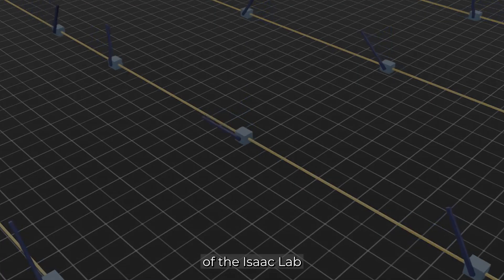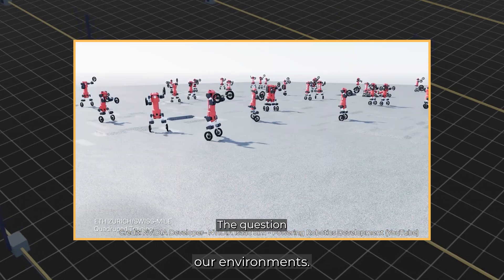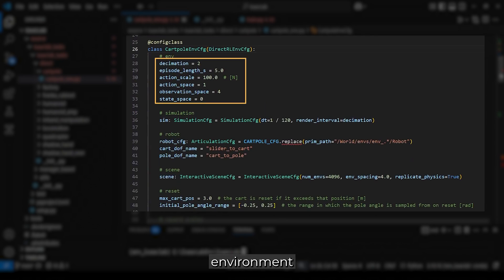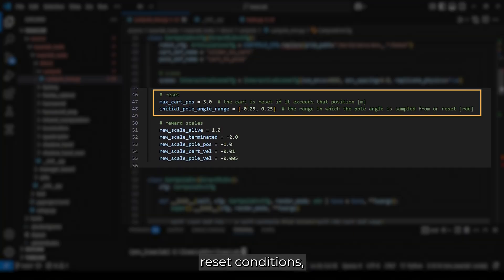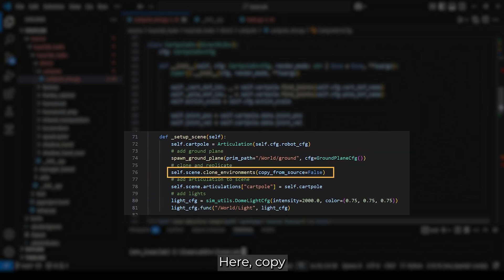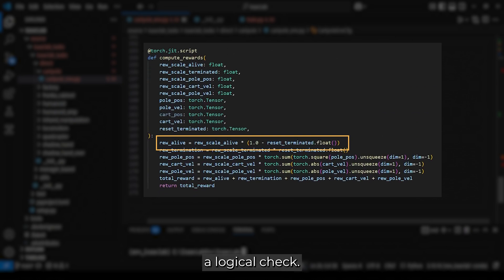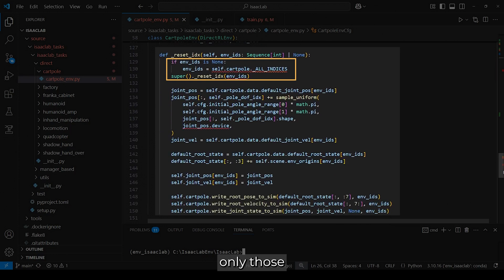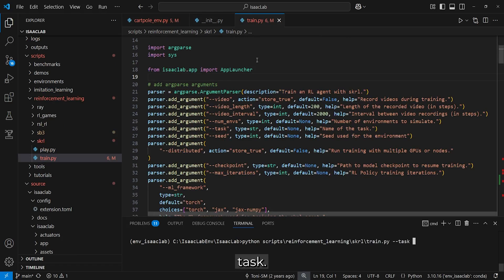Direct Workflow - Isaac Lab Tutorial 3 (Reinforcement Learning)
In this Isaac Lab Tutorial I'm showing the Direct Workflow, which allows for more control when creating Reinforcement Learning Environments.

Isaac Lab, previously Isaac Gym, is built on top of NVIDIA Omniverse Isaac Sim.